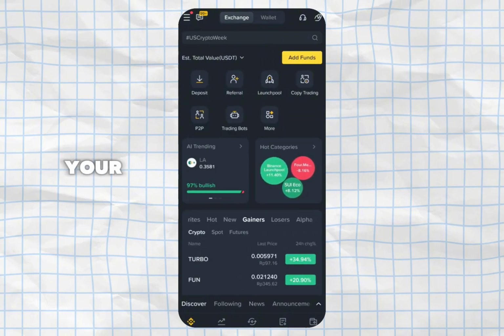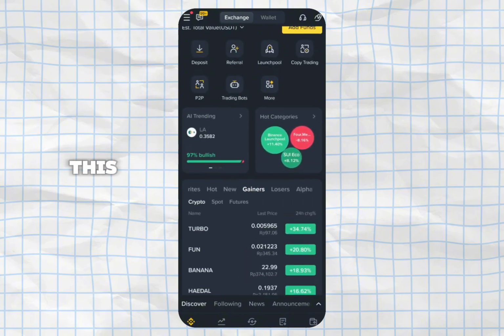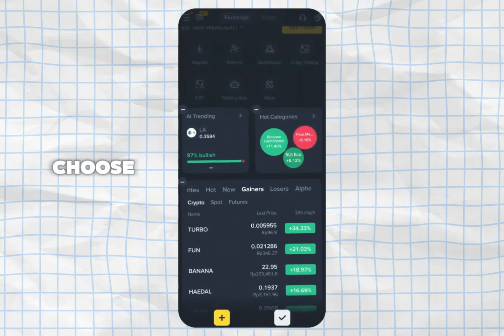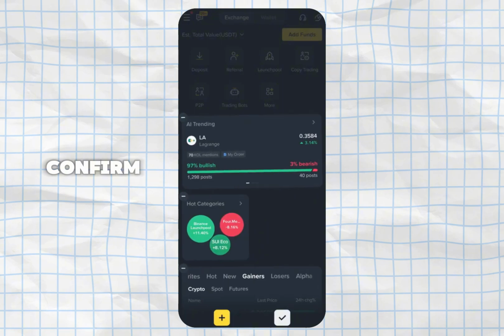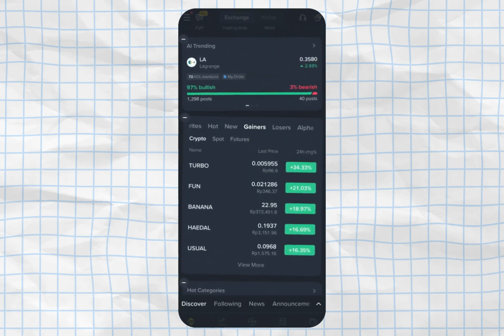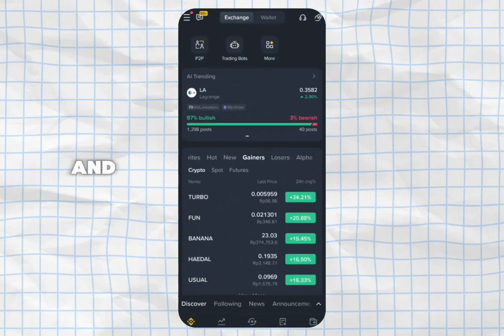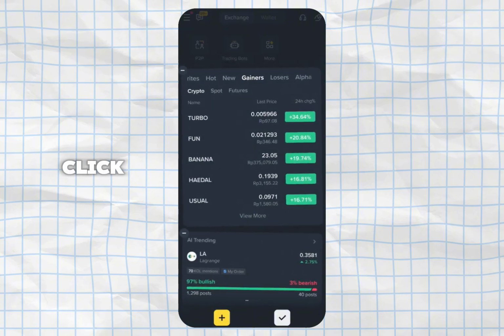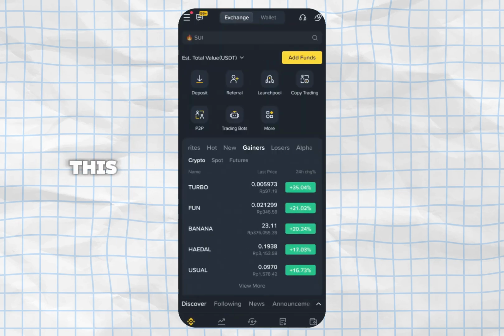HOW TO CUSTOMIZE YOUR BINANCE HOMEPAGE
Want to take your Binance trading experience to the next level? Learn how to customize your Binance homepage like a pro and maximize your trading potential! In this video, we'll show you step-by-step how to personalize your dashboard, add widgets, and create a layout that suits your trading style. Whether you're a beginner or an experienced trader, this tutorial will help you get the most out of Binance and stay on top of your game. Watch now and start customizing your Binance homepage like a pro!